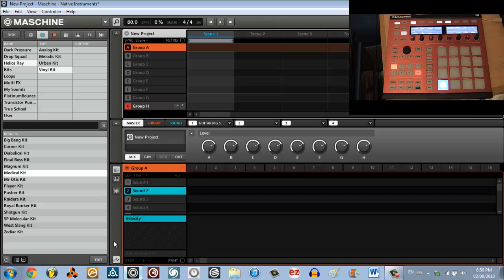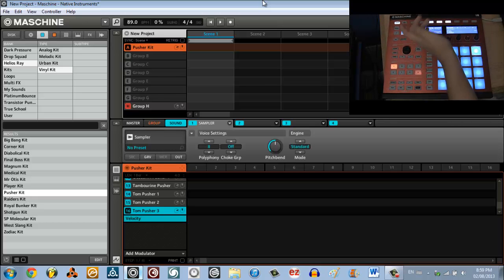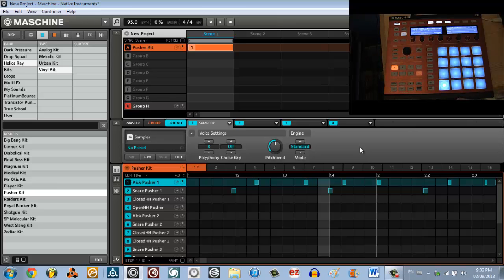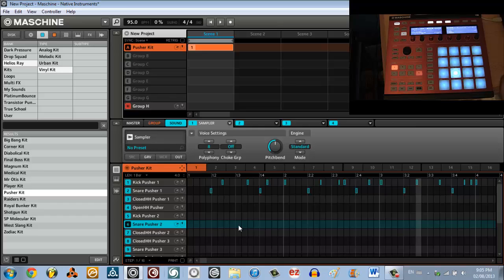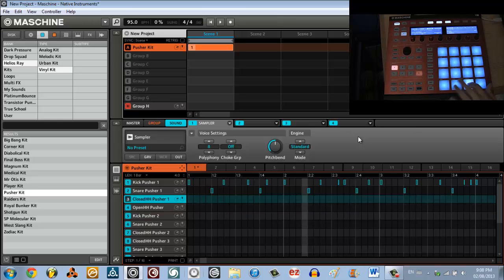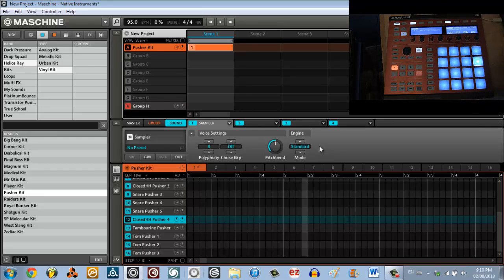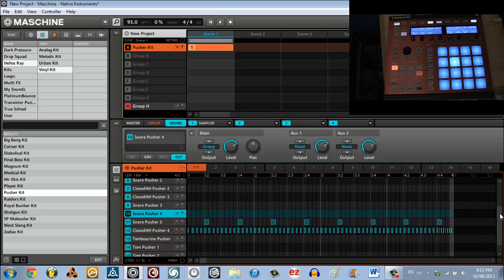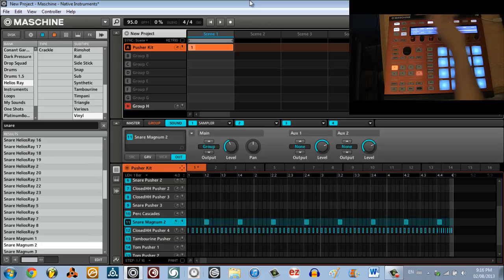Maschine MK2 Tutorial - The Basics (Pt. 1)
I finally had a minute (well 20 to be exact :P) to sit down and make this video which ive been promising for a while so here it is! Hope you guys find this helpful and if you have any questions, please leave them in the comment section below or PM me!